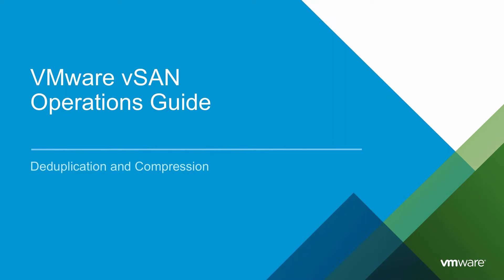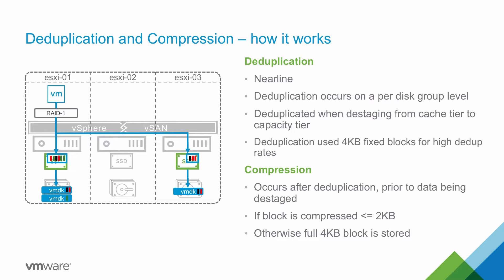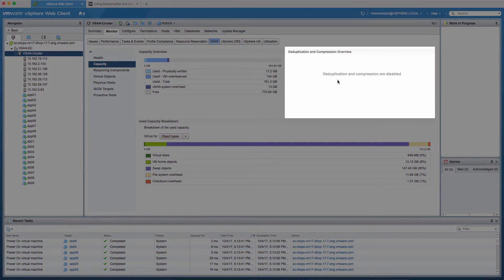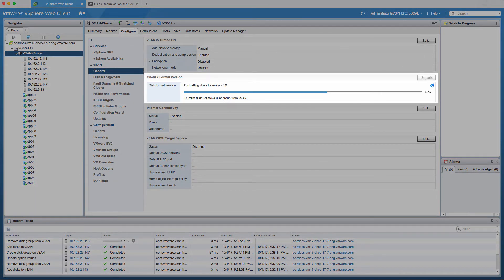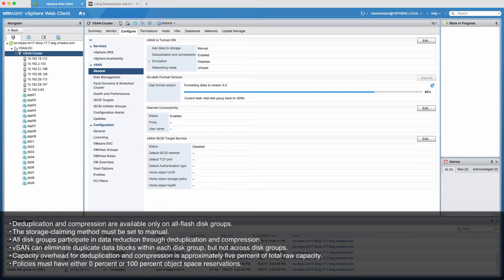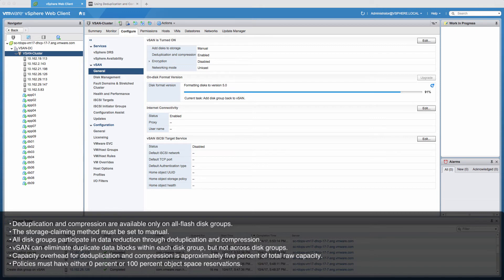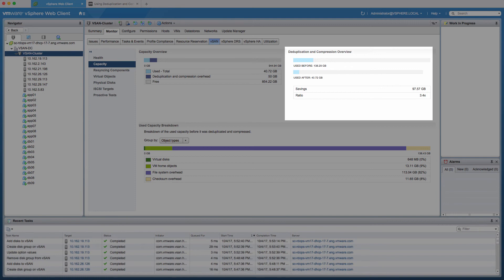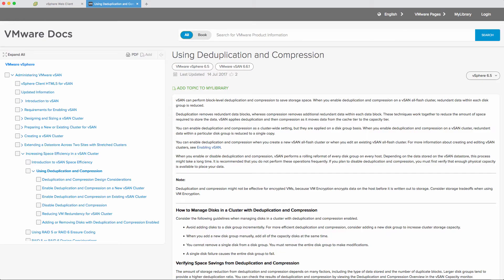vSAN Deduplication and Compression: vSAN Operations Guide #1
This video demonstrates the process for enabling deduplication and compression in a vSAN cluster. You can check the results of deduplication and compression by viewing the Deduplication and Compression Overview in the vSAN Capacity monitor.